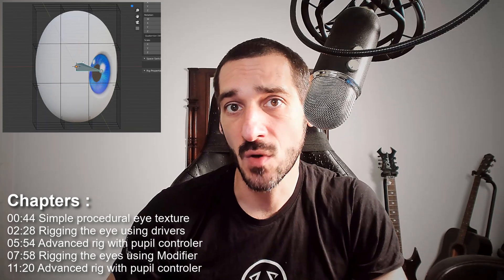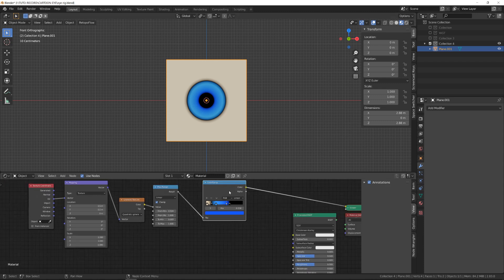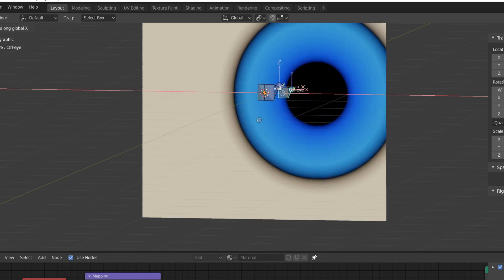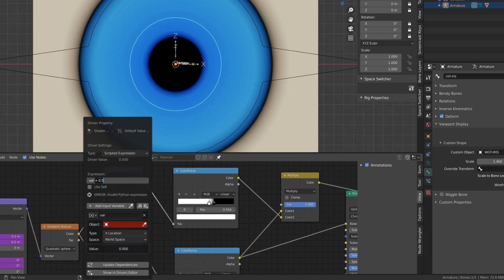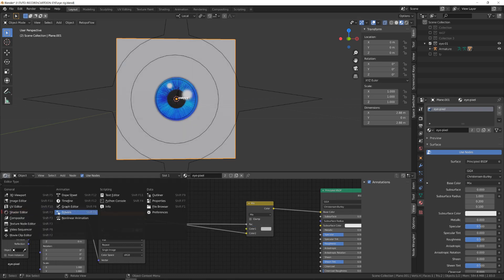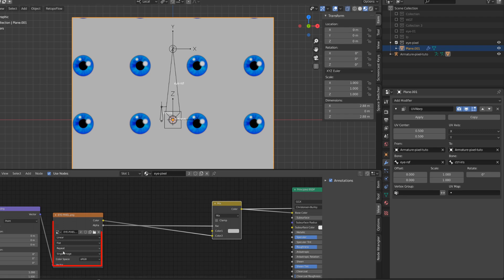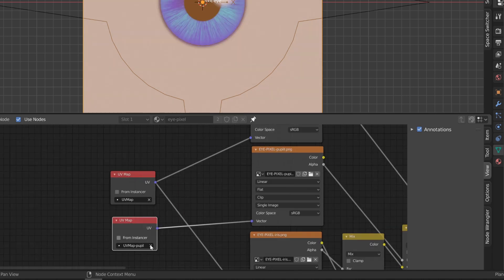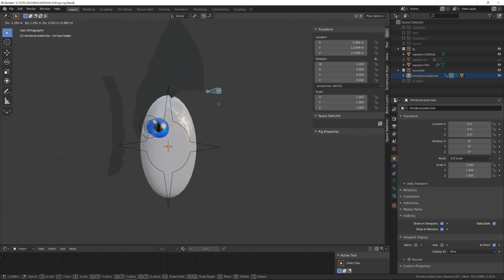Simplified cartoon eye rig in Blender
I will show you a couple of method to rig none spherical eyes but keeping the  Iris in the desired shape. All of this in blender 2.83

00:00 intro
00:44 Simple procedural eye texture
02:28 Rigging the eye using drivers
05:54 Advanced rig, pupil controler
07:58 Rigging the eyes using modifier
11:20 Advanced rig, pupil controler using modifier